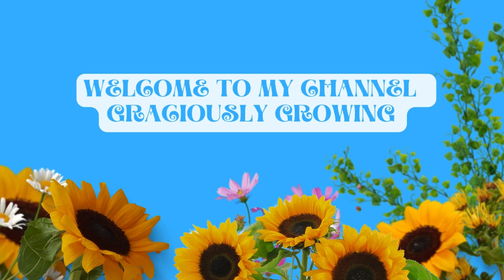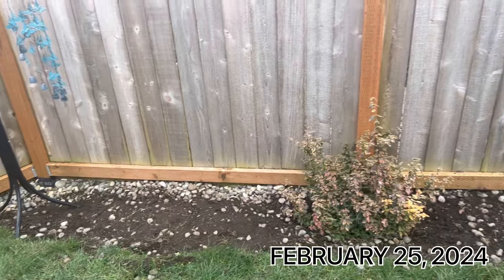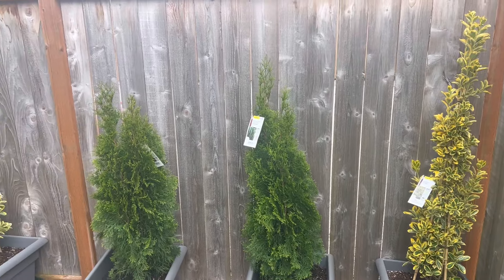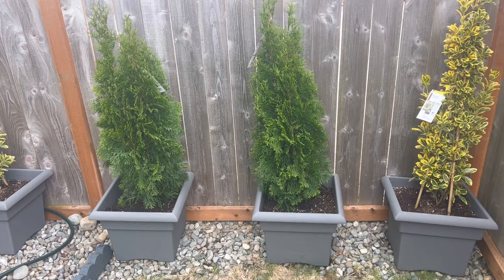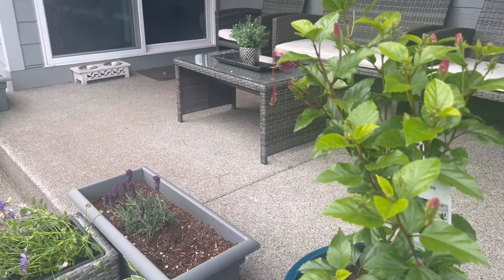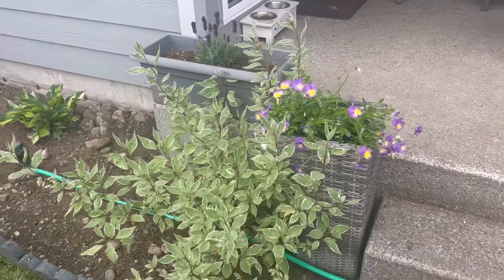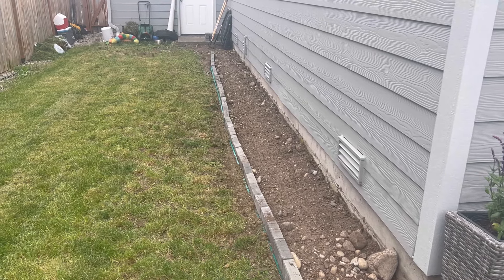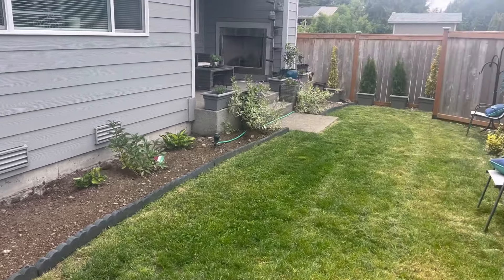Backyard update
So, my backyard is slowly coming together.  It’s been hard work,, but I am loving the vibe of my backyard.